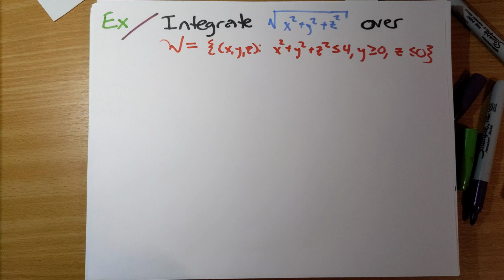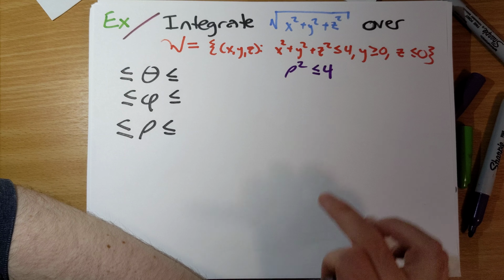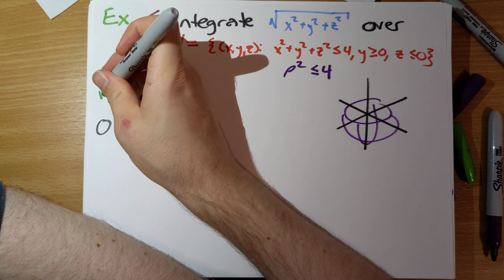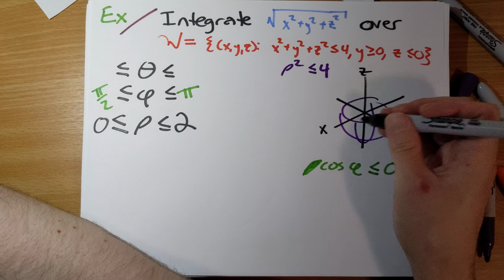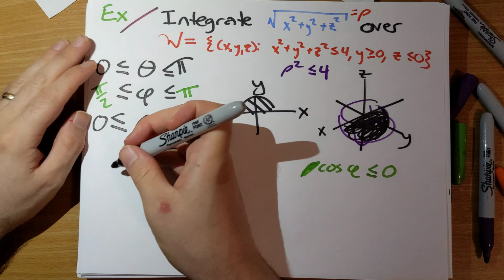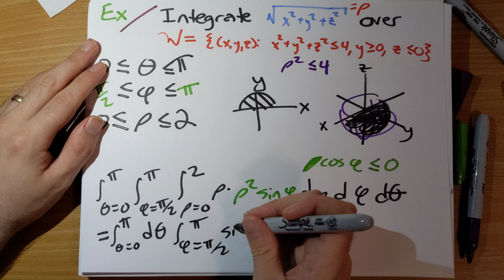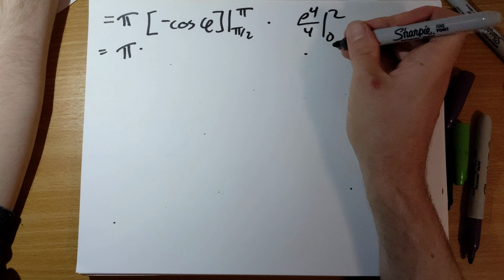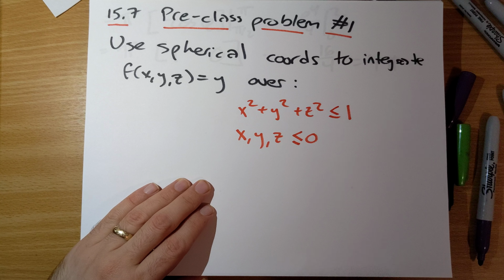another example of integrating with spherical coordinates